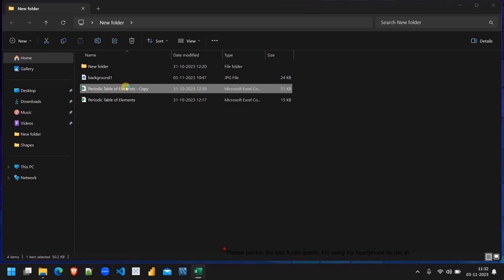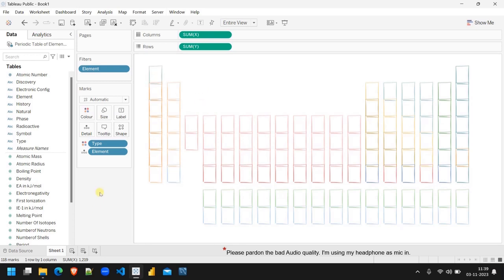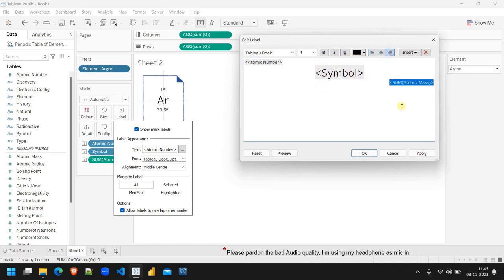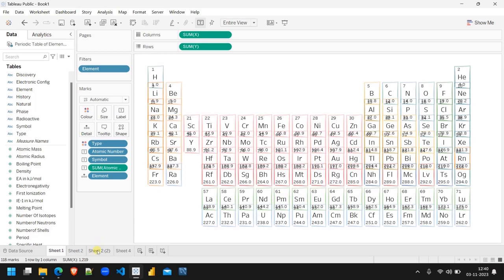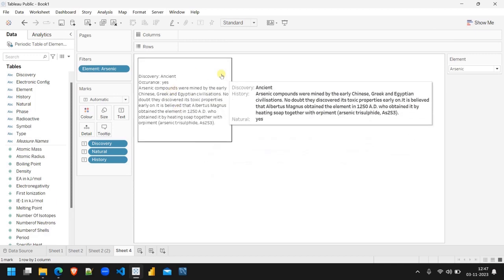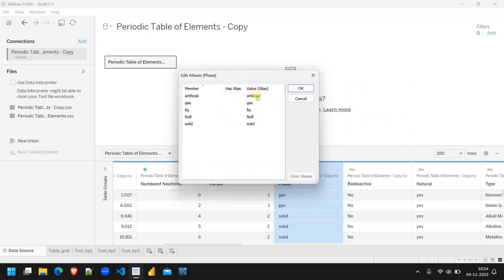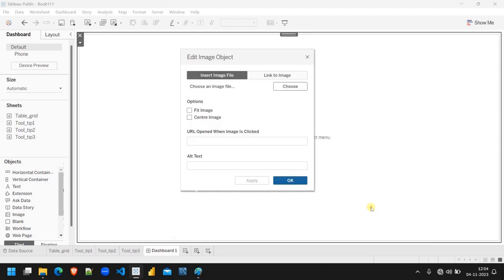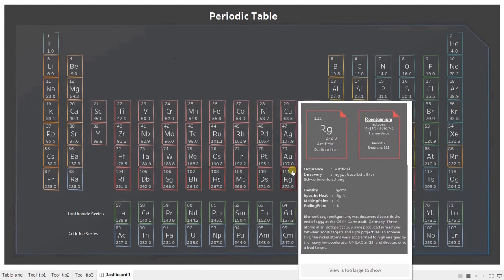Periodic table visualization in TABLEAU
Hello everyone,
In this video I am going to visualize the periodic table of elements in Tableau Public just for the sake of visualization.

I am inspired by the video of @DataVizCanvas